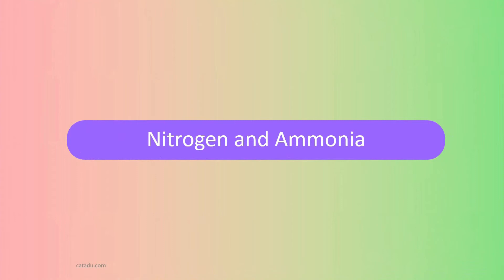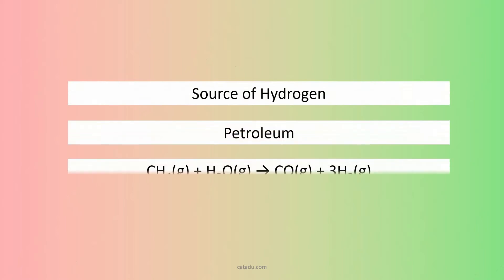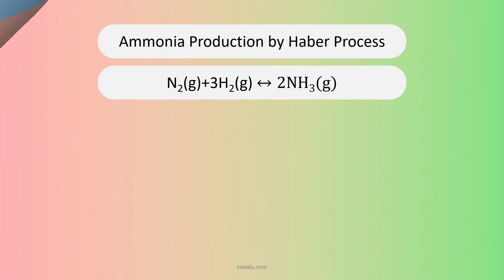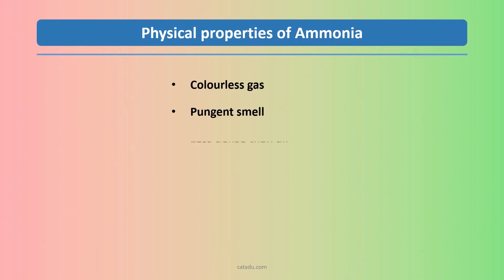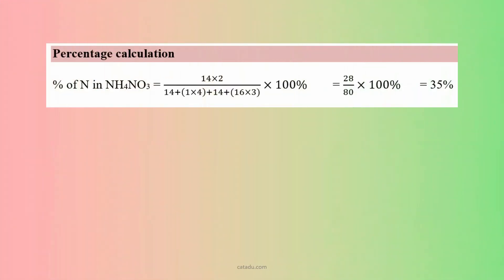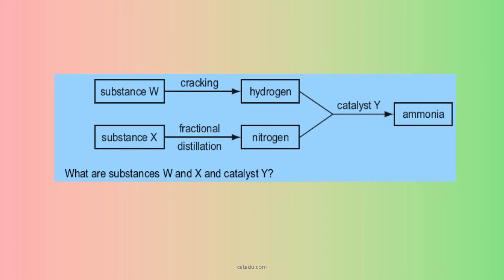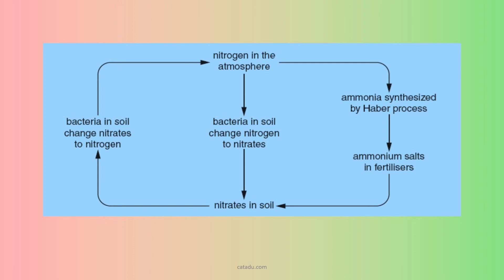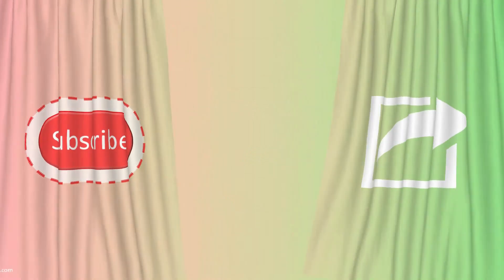Nitrogen and Ammonia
Nitrogen and Ammonia is a very important topic of Cambridge  O Level Chemistry.
 First I want to discuss nitrogen. Nitrogen is a non-reactive element. Because it has the nitrogen-nitrogen triple bond and activation energy is very high. The percentage of nitrogen in the air is about 79%. It is collected from the liquid air by fractional distillation.
Though nitrogen is non-reactive, it reacts with hydrogen at high pressure (200 atm) and temperature (450 degree Celsius) and in presence of an iron catalyst. This is called the Haber process. The product is ammonia.
Ammonia is a colorless gas with a severe pungent smell. It is used to manufacture nitrogenous fertilizers.
The content of this video is given according to the syllabus materials of Cambridge International O-level chemistry.

The relevant questions about the chapter:
Why nitrogen is nonreactive?
What is the source of nitrogen?
What is the percentage of nitrogen in the air?
How do we collect nitrogen from the air?
What is the source of hydrogen?
How do we collect hydrogen from petroleum?
What is the process to manufacture ammonia?
What is the Haber process?
What ate the condition to manufacture ammonia in the Haber process?
What are the uses of ammonia?
What is the function of nitrogenous fertilizer?
Why do farmers use fertilizers in the soil?
What are the disadvantages of nitrogenous fertilizer?

The related topics of the courses:
States of Matter Elements,
Formula And Equation,
 Atomic Structure,
 Periodic Table,
 Chemical Bonding,
 Carbon And Its Compounds,
 Methods of Purification,
 Reactivity Series of Metals,
 Burning & Rusting,
 Air Pollution,
 Water Pollution,
 Nitrogen And its Compound,
 Sulphuric Acid,
 Chemical Calculation,
 Test of Ions And Gases,
 Energy Changes,
 Rate of Reactions,
 Electrolysis,
 Metal Extraction,
 Redox Reaction,
 Acids, Bases & Salts,
 Alkane,
 Alkene,
 Alcohol,
 Carboxylic Acid and
 Macromolecules